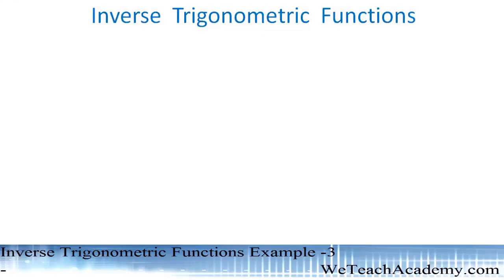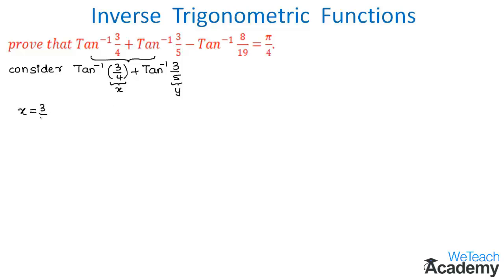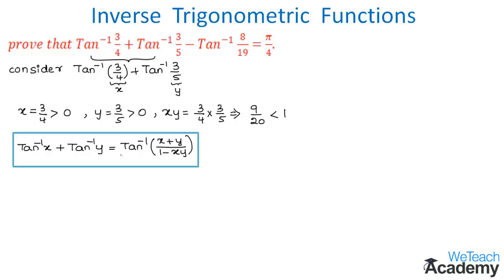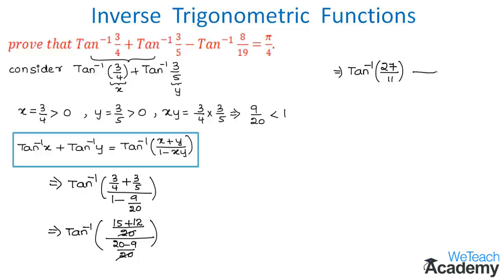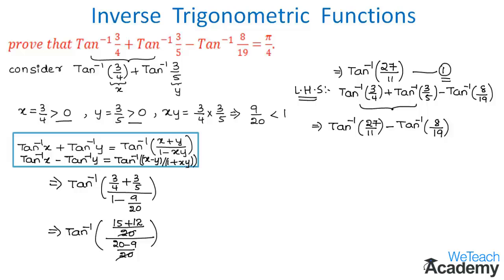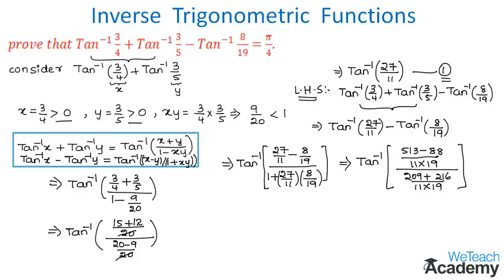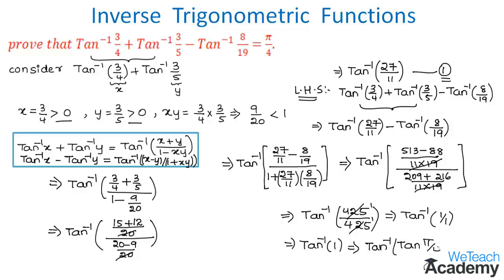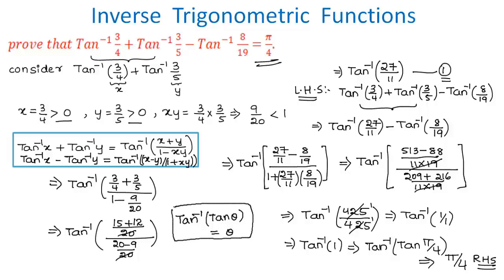Inverse Trigonometric Functions Example - 3 / Maths Trigonometry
Lesson  : Solved Exercise Examples